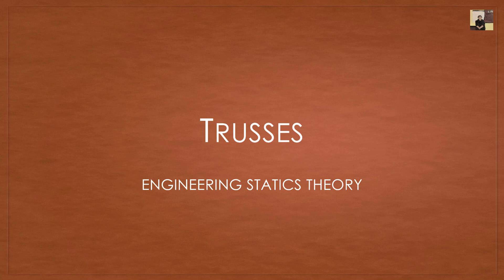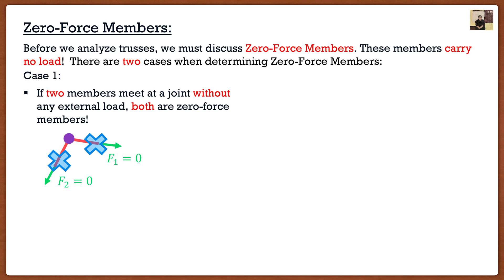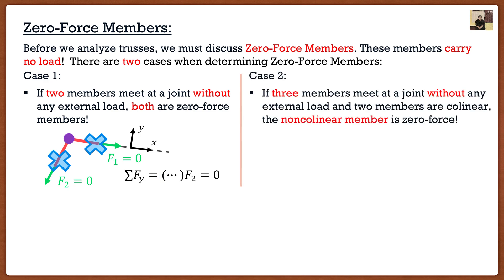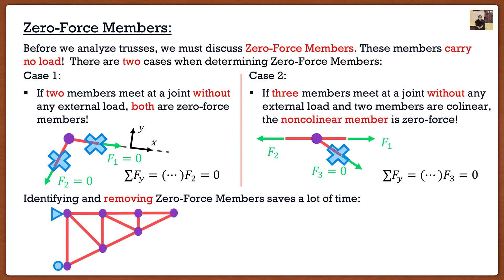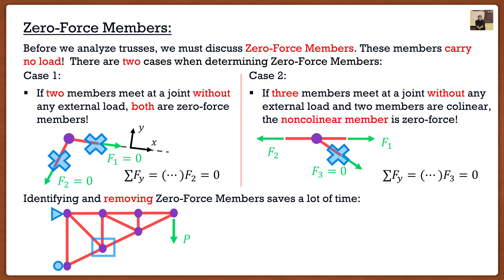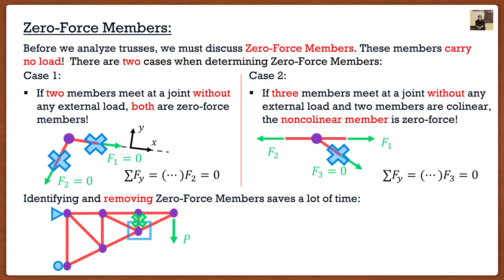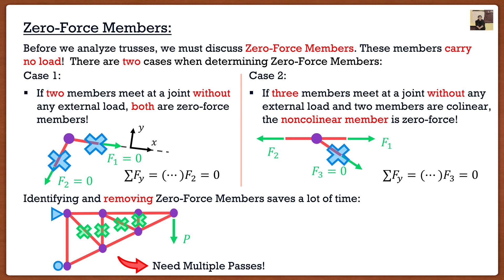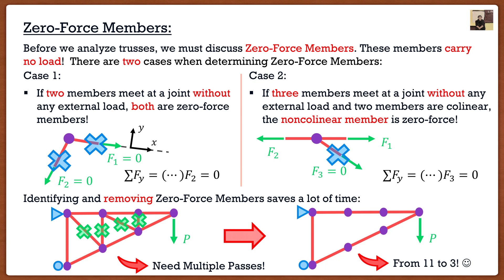Engineering Statics | Theory | Truss Zero Force Members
Contents:
Introduction: (0:00)
Zero-Force Members: (0:08)